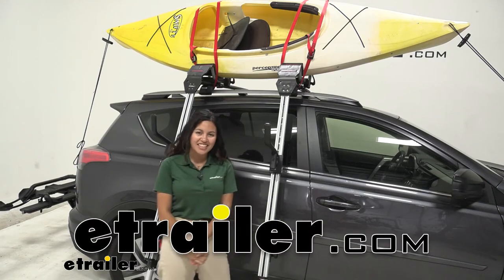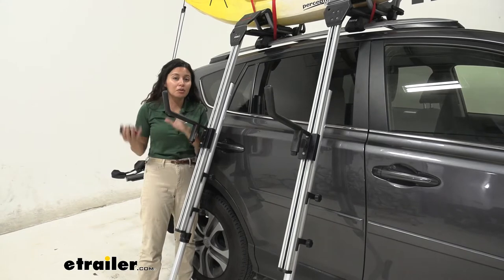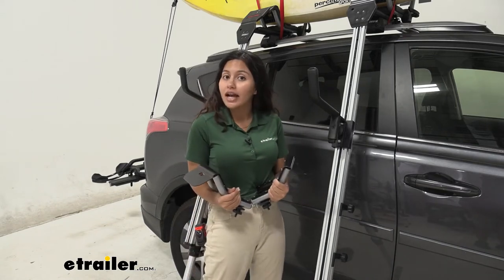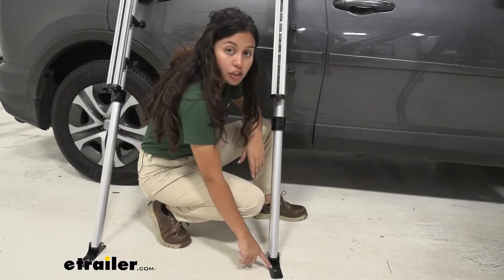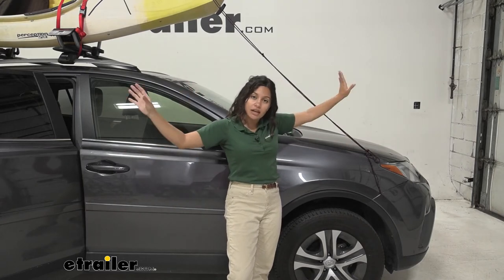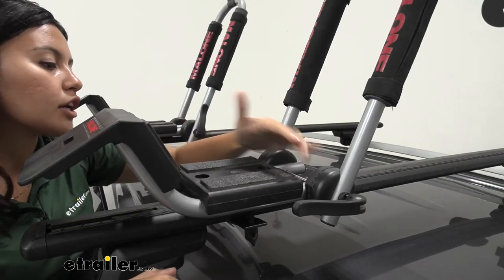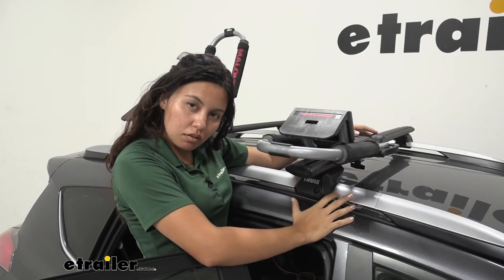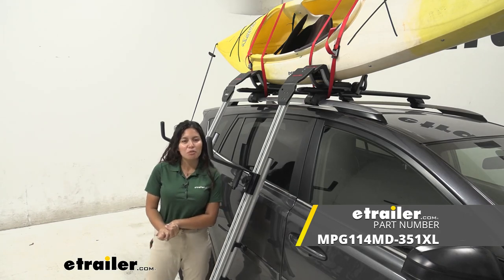etrailer | Malone DownLoader Kayak Carrier and TelosXL Load Assist with Tie-Downs Review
Hi everyone. It's Evangeline, here at etrailer. And, today we'll be taking a look at our Malone DownLoader J-Style Kayak Carrier and our Malone TelosXL Load Assist device. That's a kit paired together that can be found right here at etrailer.com. I am the shortest person on the video team here at etrailer, so whenever we have to put kayaks on roofs, I'm honestly the one who complains the most. I already have a bunch of different tools.

I have a stool, I have a Moki Door Step. They're all designed just to help me get onto those roofs and give me a little extra height, but I can't do that when I'm carrying a kayak. So, that's why you get a load assist device, just like this. There's a bunch of different load assist devices for kayak carriers here at etrailer, but this is the one designed specifically for the Malone DownLoader. You can get adapters, so that you can use it with other kayak carriers, but this is a great pairing, because they're there for each other.

So, let's take a look at how they work. The Malone DownLoader has this hole right over here, at the end of the ramp, and that's designed for the Telos Load Assist device, because that clips right into it and allows you to mount and dismount your kayak with ease. So, you will get this as a kit, meaning you'll get the DownLoader and the Telos Load Assist device together, but you can also use this device with, let's say, two DownLoaders if you wanna get another one. So, let's take a closer look at the Load Assist device first. One question is how big of a boat can I get onto this thing We have a small kayak, so obviously that fits very well, but can I use my really large canoe with this So, let's take some measurements to find out.

First thing is, this has a weight capacity of 75 pounds. So, if you do have a large fishing boat, probably not gonna fit in that weight capacity. Another thing is measurement. So measuring from right where that arm is, to the end of this handle, we have it at 11 inches, and this comes up at about four inches. So for the very end of your hull, that's gonna have to fit inside that 11 inch gap, and then you have space further out here.

So if it is wider than that, if your boat is bigger than that, it's probably, most definitely, not gonna fit with this load assist arm. Also, when it comes to that weight or boat capacity, the question is, can you lift it You're still gonna have to be able to lift it on to the arms itself and then push it up the load assist arm. So, if you are able to lift your boat up part of the way, this still gives you a break as you do so. So, you do not have to do it in all one big movement, but if you can't move it up just that little space, this might not be the best fit for you. So your cradles have this foam padding on it, and that's gonna be helpful, since it adds a little bit of extra grip to your kayak as you go up, and also will help protect your hull from extra scratches and scuffs. Now, I did notice that just after a little bit of use, I did apply too much pressure right over here on this handle, and I dented that foam padding. So, that's gonna be natural and that will happen over time as you use this kayak carrier load assist, that is gonna be some wear and tear that you will experience. Next question, what kayak carriers can I use with this I'm using the Malone DownLoader, which is a very popular pairing with our Telos Load Assist. They're actually kinda made for each other, but you can also use this load assist device with other kayak carriers, like the Malone SeaWing. And if you have these universal adapters, you can also use them with your own brand of kayak carrier. So, I have this where the bottom leg is fully extended, just to kind of see what is the tallest or longest setting this can be in. So, if you have your taller vehicles, maybe you have, let's say, a Yukon, or a 4Runner, where you need a little extra height, you might need a longer load assist arm. So, measuring from our bottom arm, or bottom leg, it's about 27 inches long. And, this other pole can be adjusted with these knobs, and that's going to be 36 inches long. Now, you have to make sure you still have a good amount of support. These knobs can actually be moved up and down if needed. Now, I still think maybe around 10 inches of support is needed, so that would be a total of about 33, 34 inches of length. Now, that measurement was the extension you can add to its current height of about 55 inches, from where you hook it onto your kaya